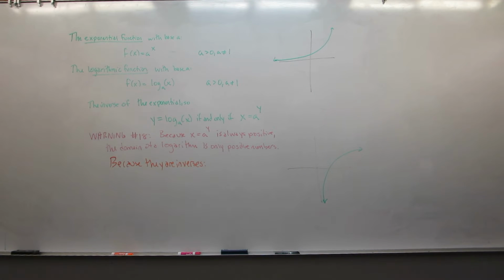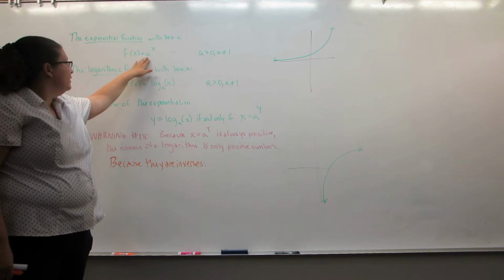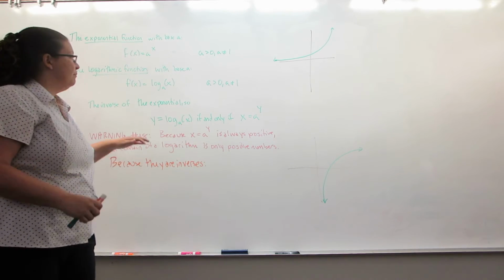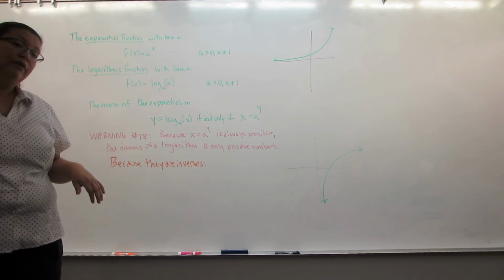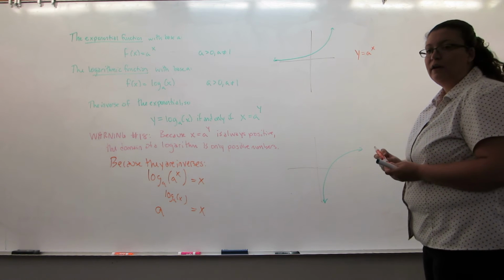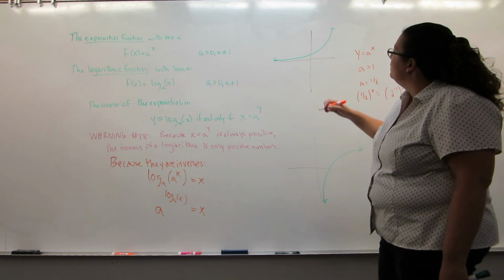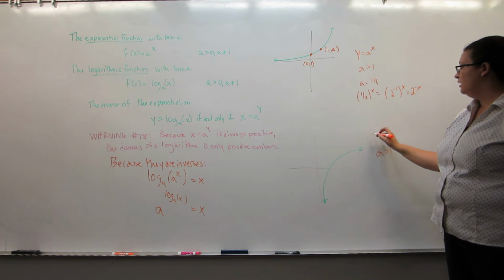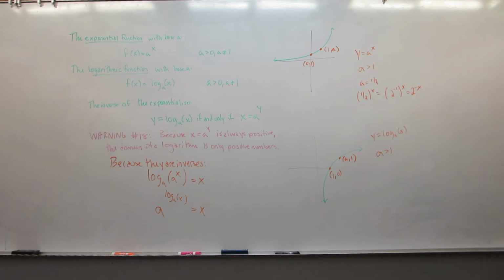Introduction to exponential and logarithmic functions